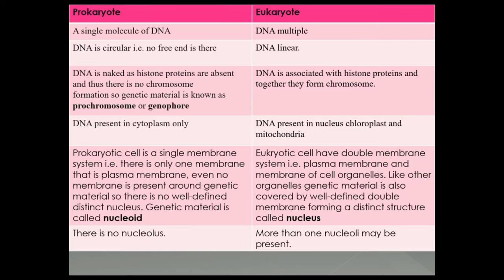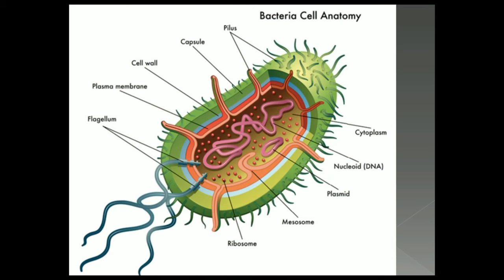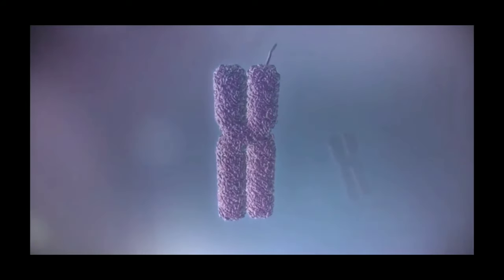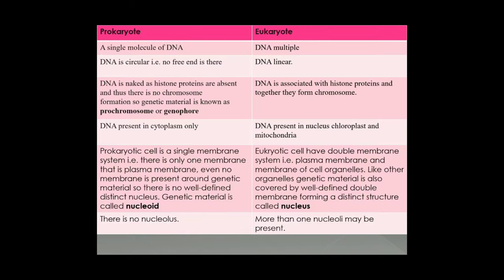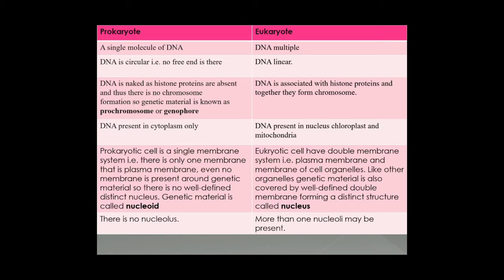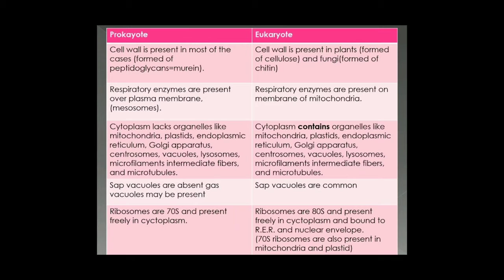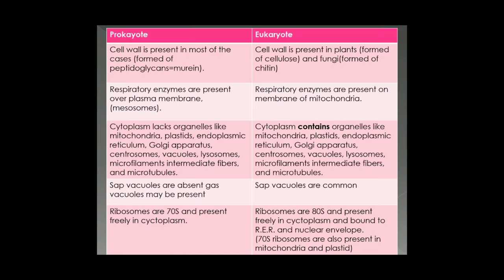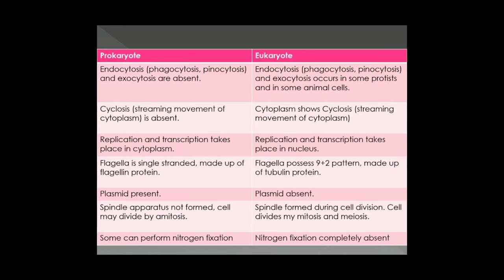4. Biology class 9th - prokaryotic vs eukaryotic cell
Uploaded by jaswinder jassal